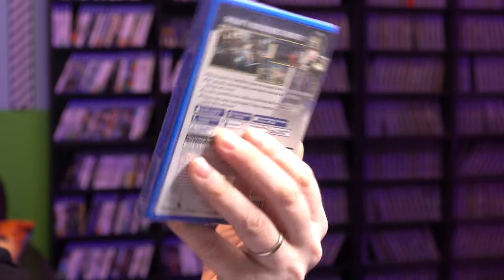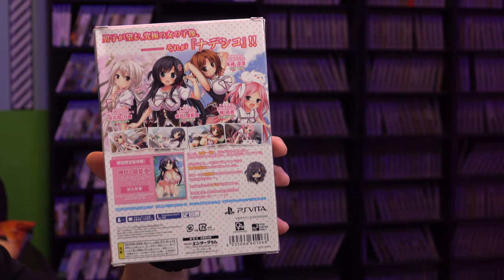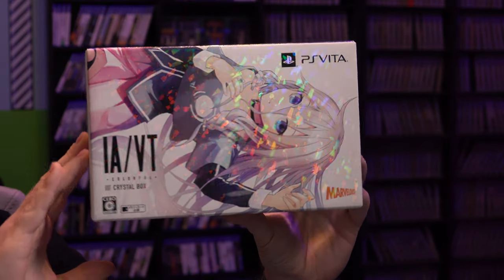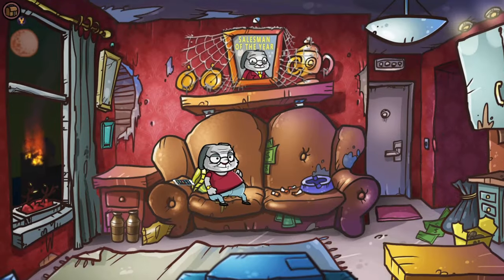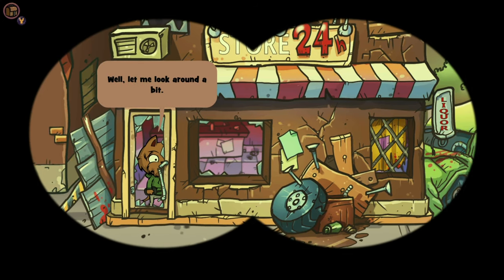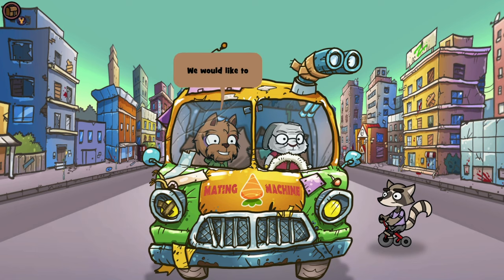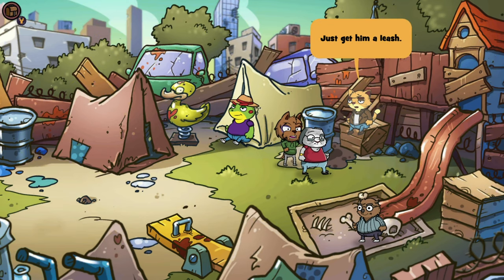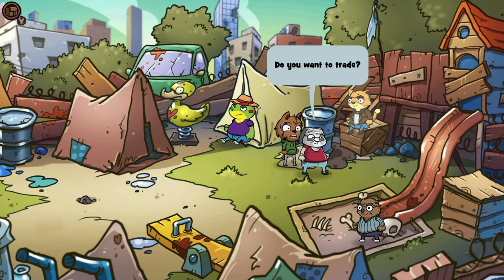Scheming Through The Zombie Apocalypse: The Beginning - Review [SWITCH / XB1 / PS4 / PC]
Some recent Vita pickups and a quick look at Scheming Through The Zombie Apocalypse: The Beginning.
Available for Nintendo Switch, XBOX One, Playstation 4 and PC